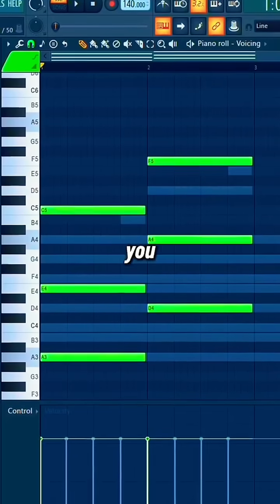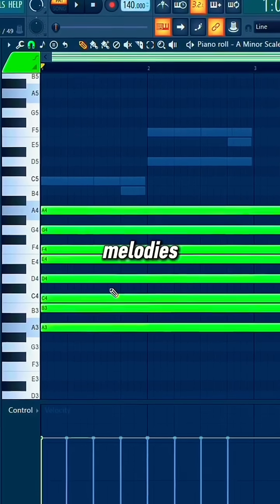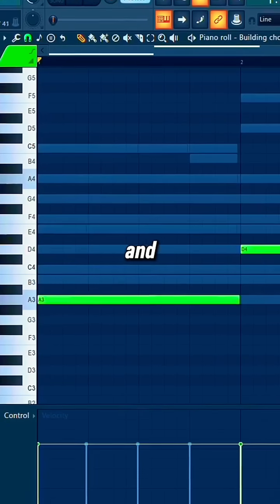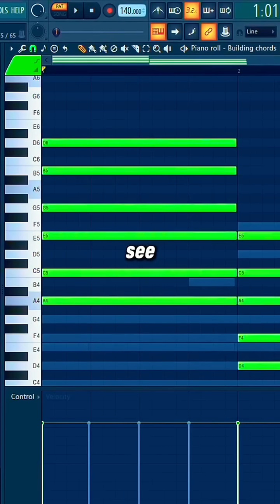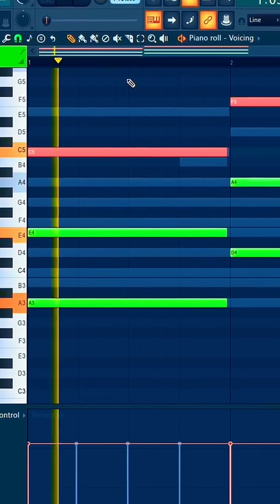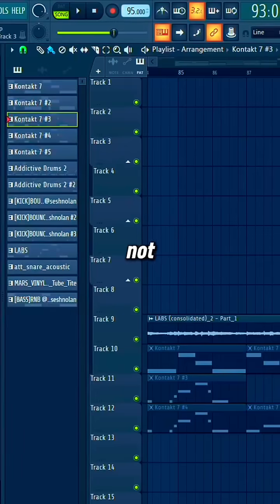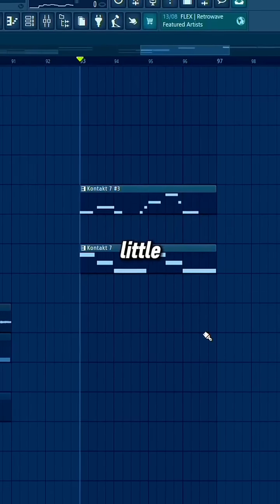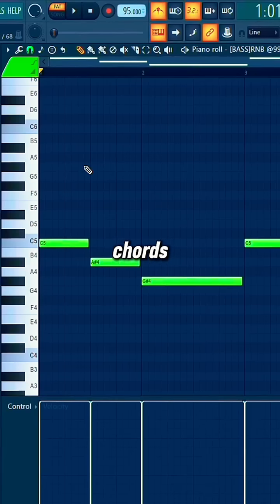Music Theory for beginners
Music Theory for beginners tutorial(FL Studio edition)